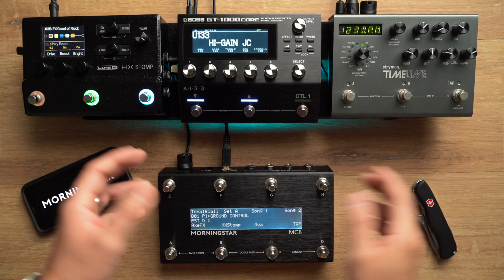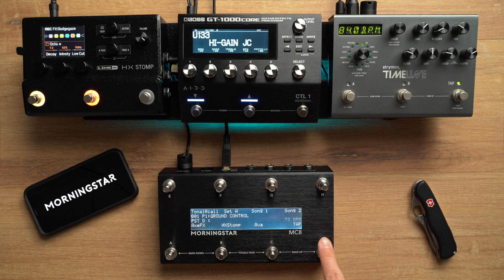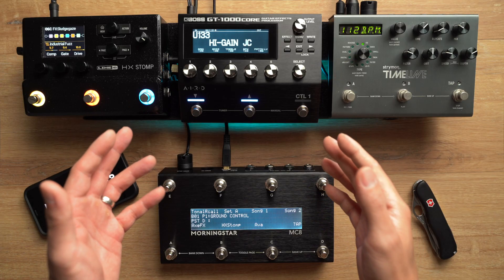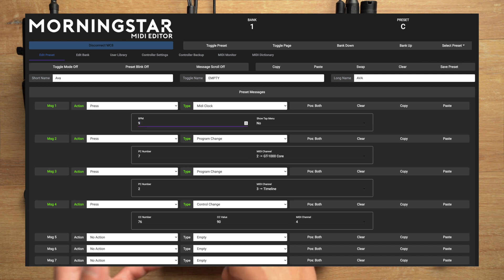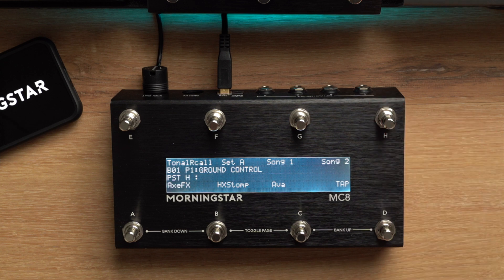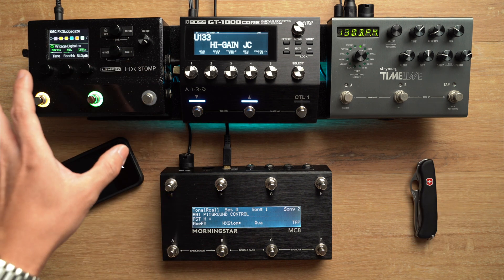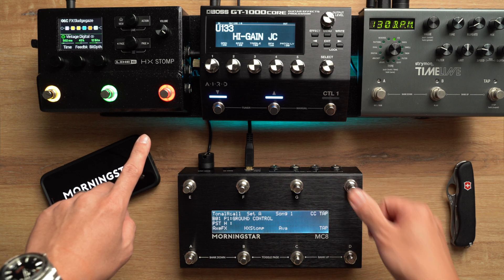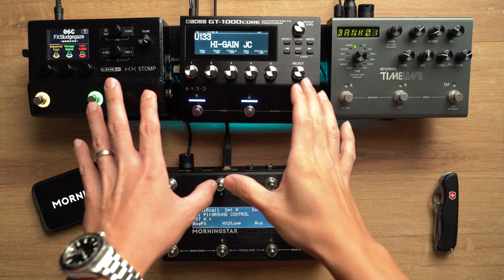Control Tempo BPM with MIDI Clock and CC Messages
Using MIDI Clock on your Morningstar controller is an easy and powerful way to keep your effects synced and locked in time. You can also use CC messages if your receiving device does not accept MIDI clock. In this video we show you how quick and simple it is to get going!

0:00 Intro
0:36 MIDI Clock tap tempo
2:23 MIDI Clock pre-set tempo
3:27 CC Messages for tap tempo